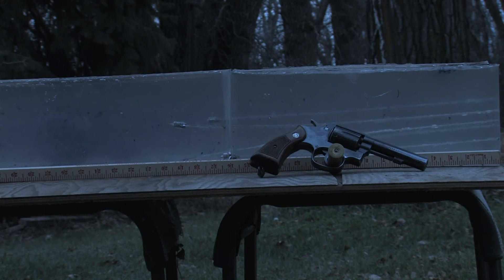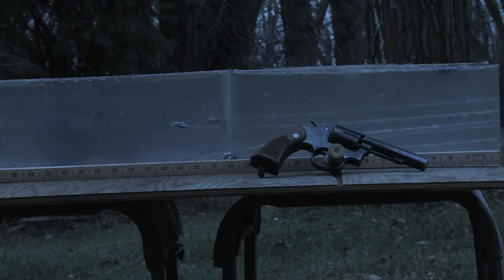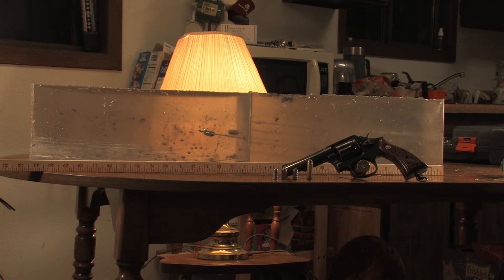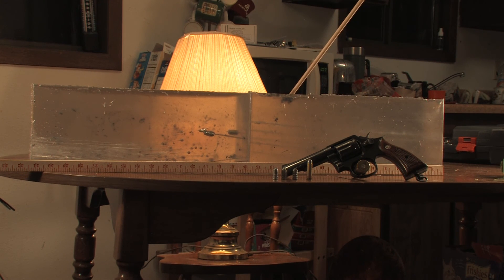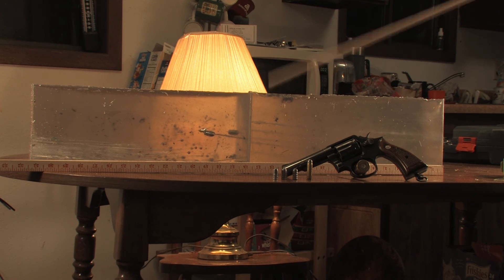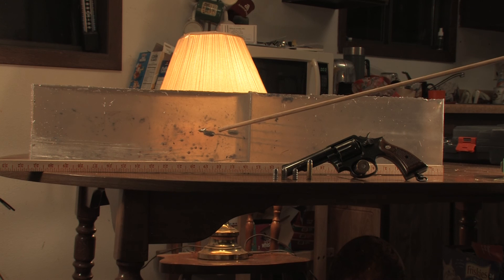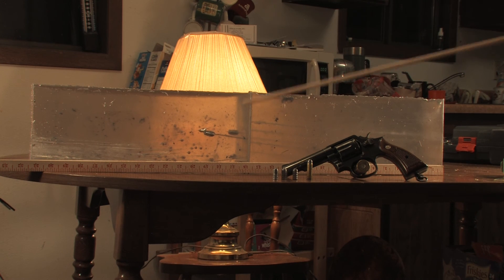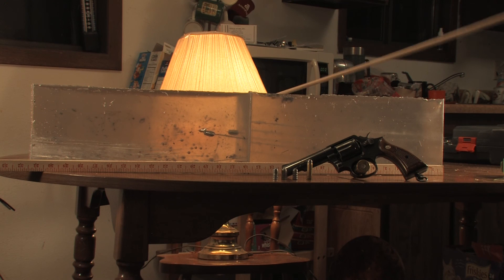Handload 38 Super Police in Clear Ballistics Gel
This video shows a handload made to approximate the classic 38 S&W Super Police load which was itself approximated in the 38 Special Super Police load, a 200 grain lead blunt round nose bullet at 620 fps.  This is also similar to the British military 38/200.

  It was once a very popular factory cartridge for both calibers, carried by police in some cases, used in backup revolvers, but had problems with penetrating barriers with its very low velocity, especially in a snub nosed  revolver.  Its fallen out of use, and I can't find any factory loads, so I simply found a similar bullet, which Lyman itself suggested as similar for the 38 S&W, and loaded it down to the appropriate average velocity, which I achieved in my Model 10 S&W 38 Special.

With very low velocity and energy, the bullets did as well as expected, no deformation at all, but they did indeed tumble in the block, with less destruction than the tumbling SJHP form my Magtech 38 Special +p test in which the bullets tumbled at higher velocity and did not expand.

Velocities:
575 fps
627
602
643
607
Average: 610fps, Stnd Dv. 25.84 Energy: 161 ft. lbs.

Penetration:
17 1/4 inches
17 1/4
19 1/2
19 5/8
17 1/2

Model 10, 4 inch barrel

Despite low velocity and energy, these low recoil, rounds penetrated to optimum depth in block, penetrating deep because of its high weight and resultant momentum which helps penetration, as well as its great sectional density., all while losing energy to tumble.  Not great performance, but superior to non expanding full metal jacket bullets which are usually loaded to similar low power.

 For the bullet itself, I selected Lyman's 358430 mold, advertised in the Lyman 49th manual to be the closest equivalent to the British 200 grain military bullet, and was listed for reloading under the 38 S&W as such.  Bullets weighed average 195 grains, cast very well, and proved very accurate in my revolvers in testing.  Good bullet for further magnum and carbine research, or kept as a target load as is, or perhaps another gel test at higher 38 special velocity.

 Powder charge was 2.4 grains 700x, something that promised very low pressures and approximate velocity for the load in question.  Blazer cases, Winchester small pistol primers.